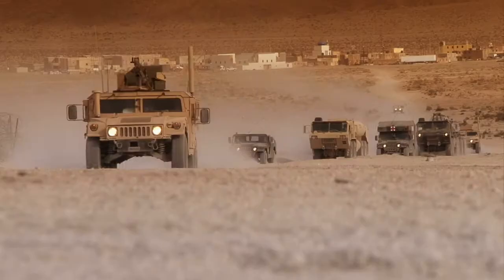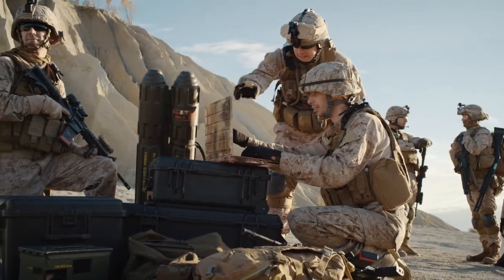Hortonworks Supports JIDO in Maintaining Safety of WarfightersThrough Data Analytics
The Joint Improvised Threat Defeat Organization’s (JIDO) core mission is getting capabilities out to the warfighter in less than two years to fill critical gaps.Data plays a significant role in the business, helping to support and maintain safety of warfighters. Also, data analytics help answer questions and enable the warfighters to react in more informed ways. Going with Hortonworks and HDP has helped reduce costs by 20%,lessen the workload of day-to-day operations, and bring in data from 1,000 data feeds from disparate sources.